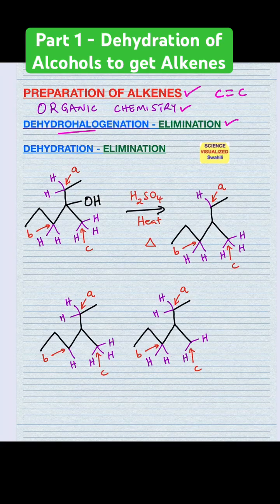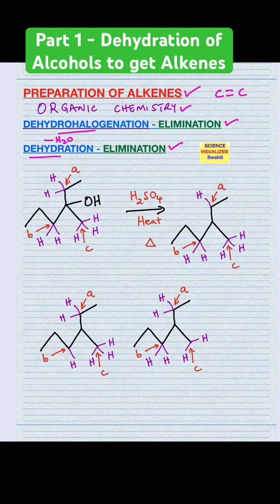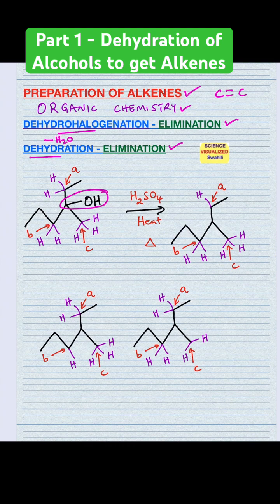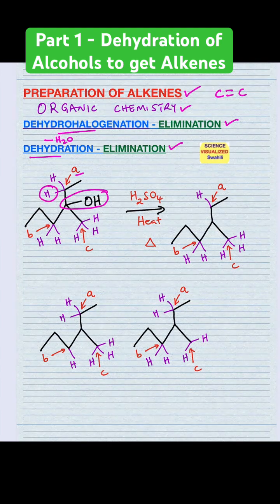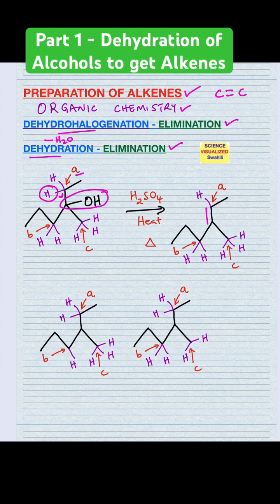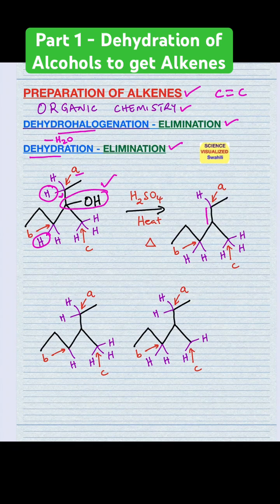Part 1 - Dehydration of Alcohols to get Alkenes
Our goal is to present Chemistry and Science in a way that is accessible. Also, teach Swahili to English speakers.